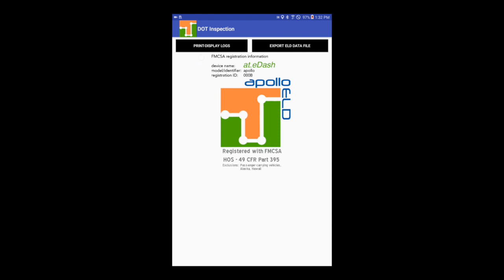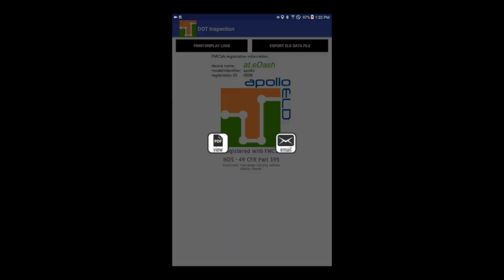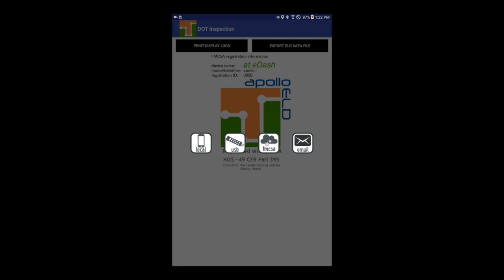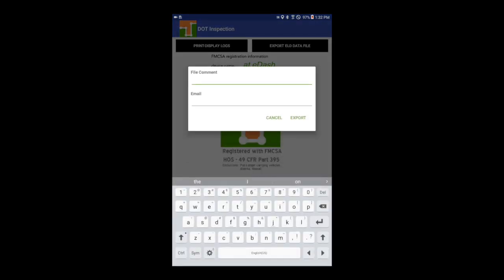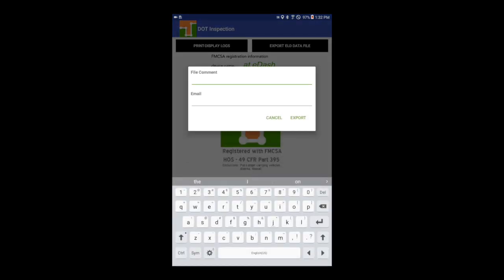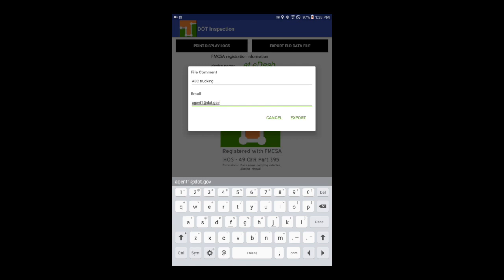6- apollo ELD | Exporting ELD data file during roadside inspection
Printi/Display last 7 days (plus current day) and export ELD data file using any of the 4 methods defined on the ELD mandate